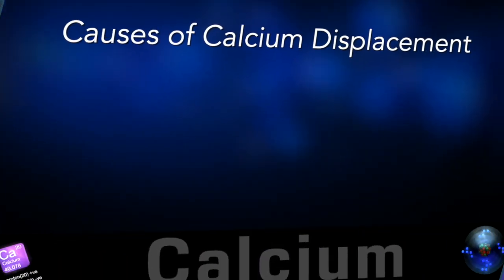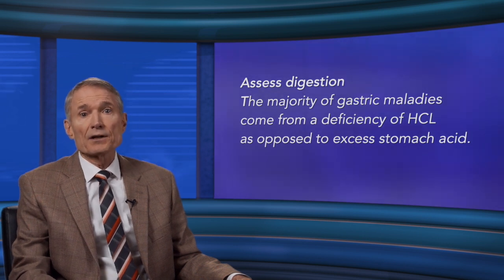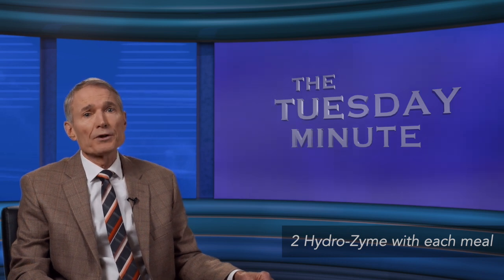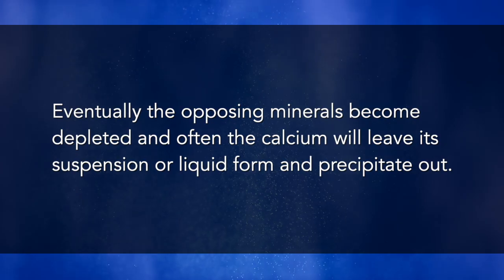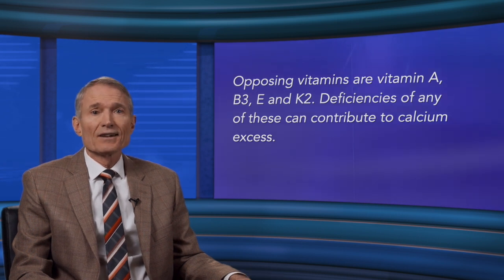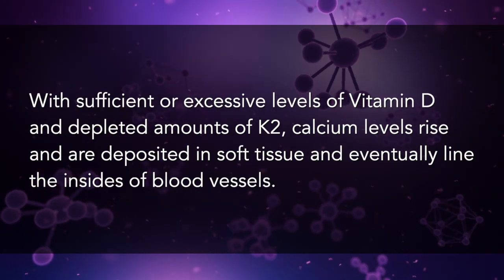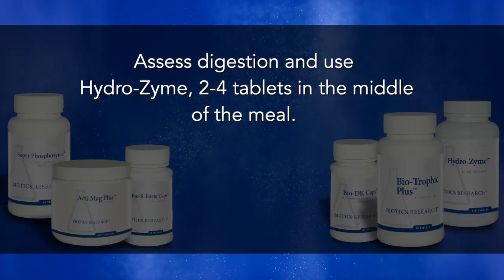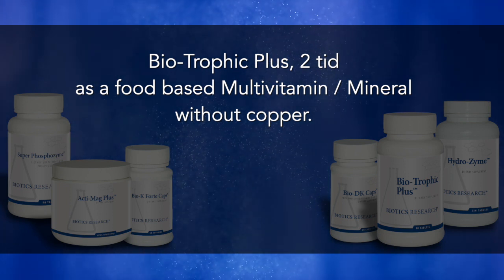Too Much Calcium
There are three factors which may cause calcium to be in the wrong place at the wrong time (calcium displacement).